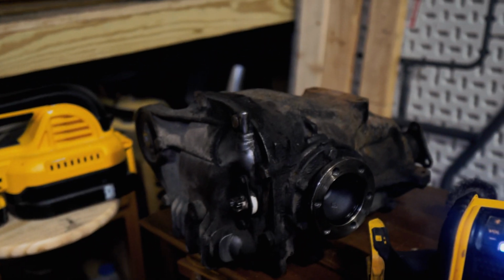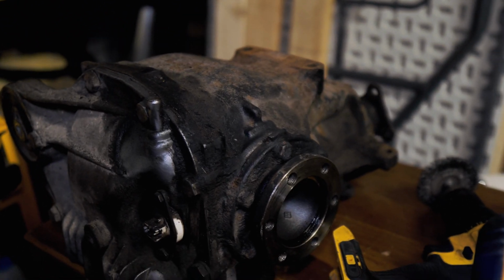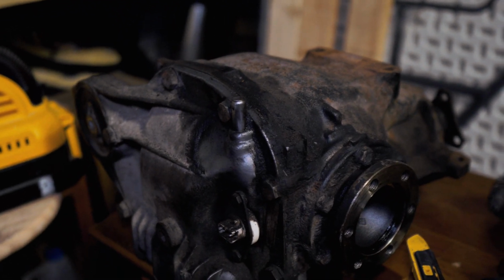BMW E30 Summer Update: Medium Case LSD Refresh (Ep 8)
Finally picked up an LSD, so this is just the little refresh episode of the unit along with some upgrades.

New Rear Cover Hardware:

@Case_e30 (Personal)
@E30Mafia  (Community)

Video Breakdowns:
Intro And Overview 00:00
Cleaning LSD 04:50
Premering And Paint  07:27
LSD Cover Color  10:37
Painting Unit 11:36
Stud Conversion 12:43
Rear Cover Install 15:19
Outro 18:39